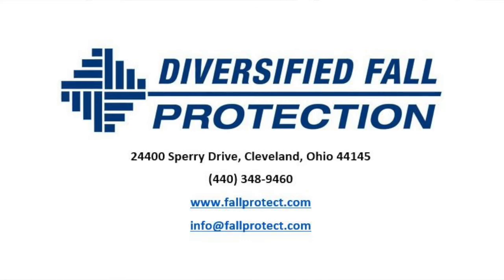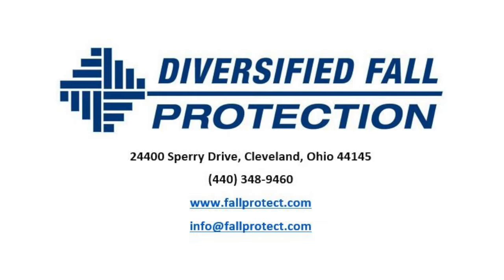All Things Fall Protection Podcast: Episode 2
In this episode, our hosts Matt Pittner and Toby Rosenthal discuss Rigid vs Horizontal Lifelines.